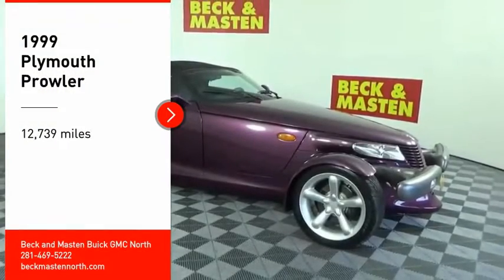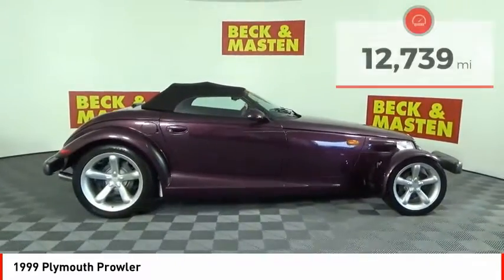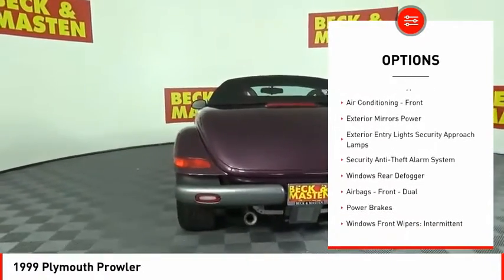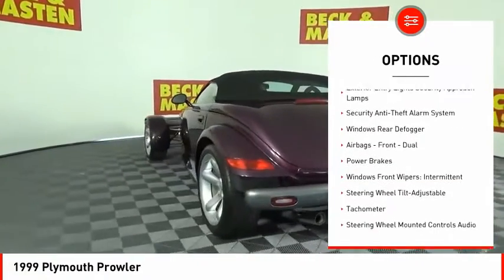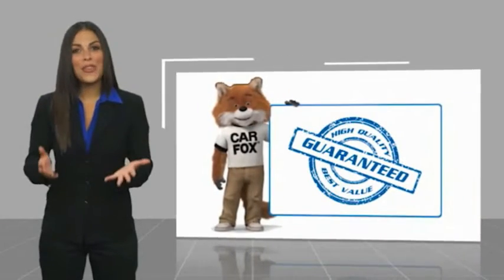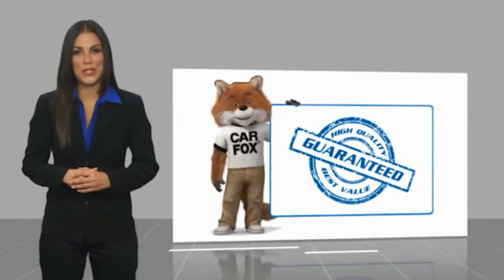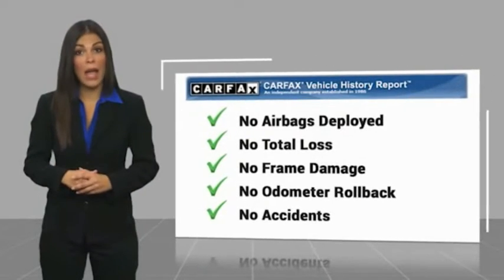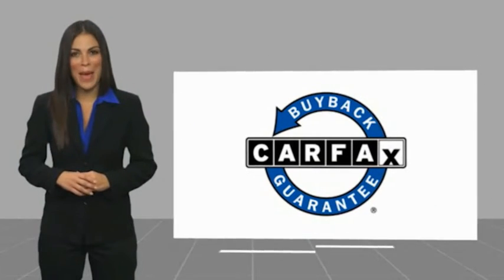1999 Plymouth Prowler Houston TX 9229PY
1999 Plymouth Prowler

You can't go wrong with this Prowler Purple 1999 Plymouth Prowler.  It has a 6 Cylinder engine.  For a good-looking vehicle from the inside out, this convertible features a sharp prowler purple exterior along with an agate interior.  This is the vehicle for you! Give us a call today and don't let it slip away!